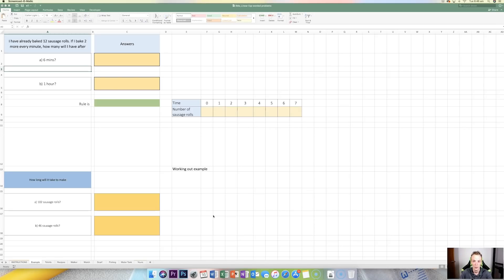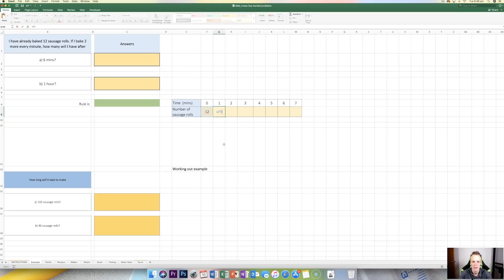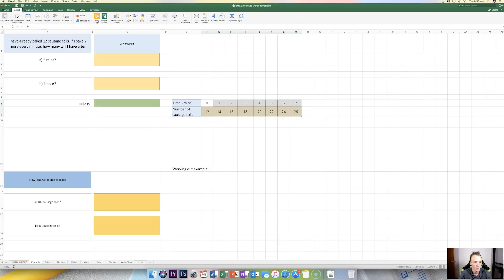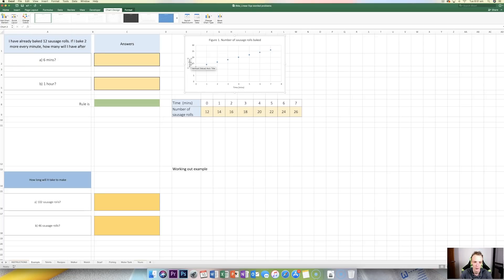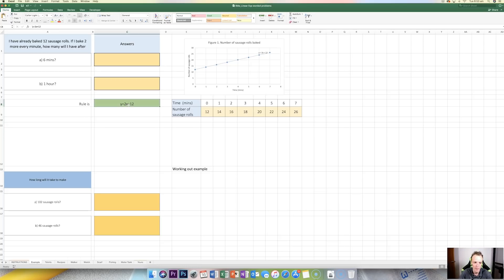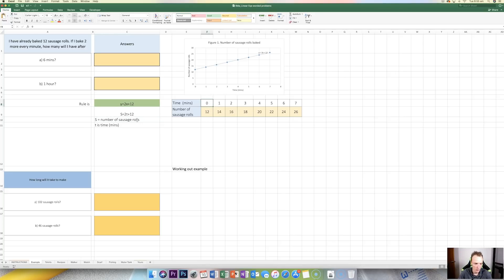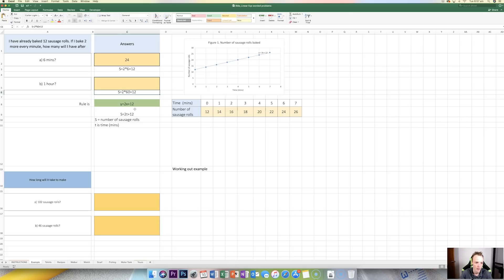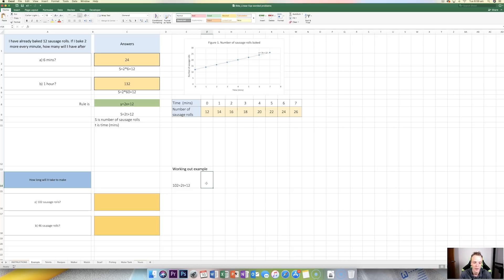Year 8 Maths Linear Equations Excel Task Guide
This is a tutorial for a year 8 task in Excel I use based on the topic of linear equations.